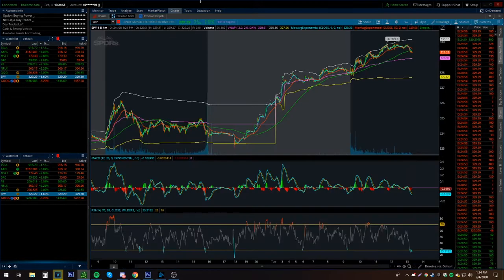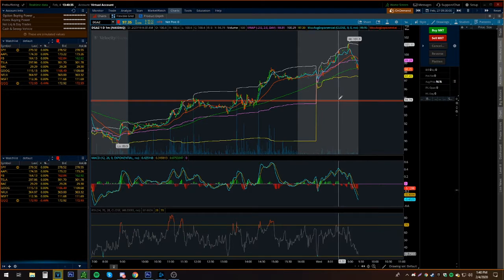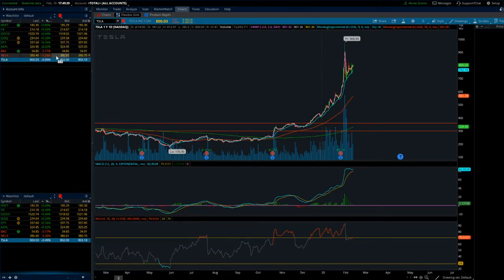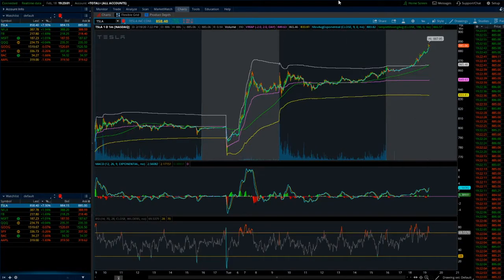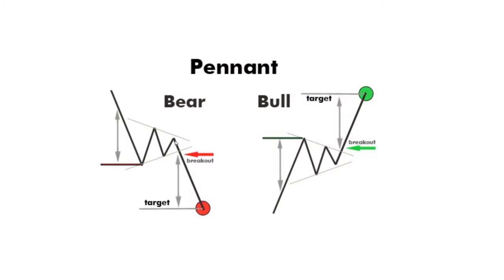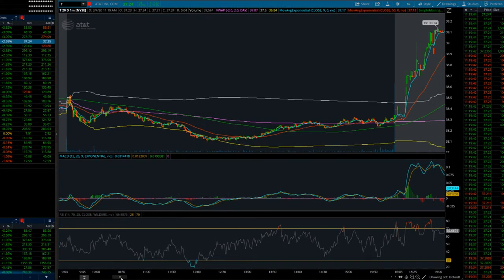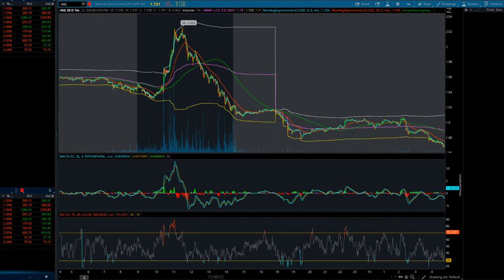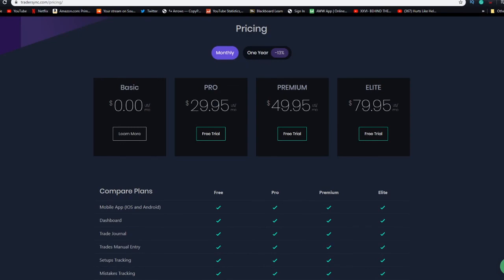Mastering Day Trading Stock Market Trading Course